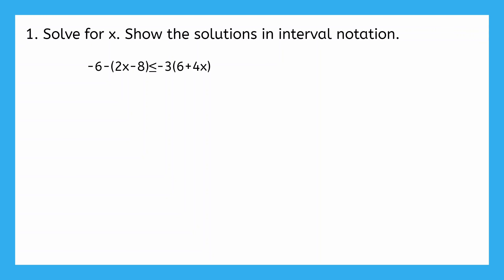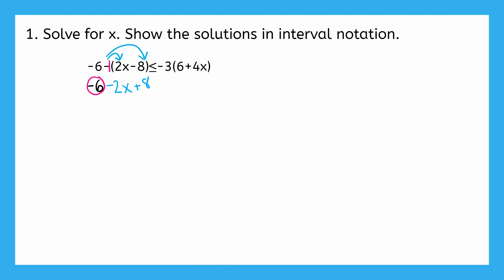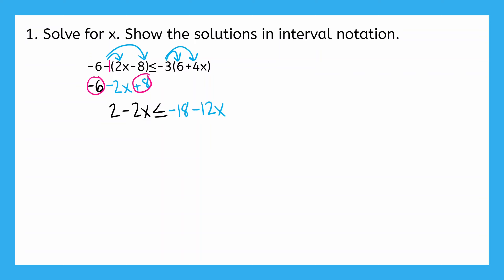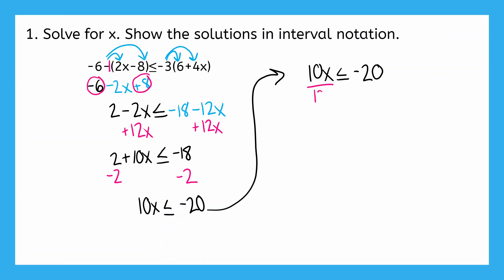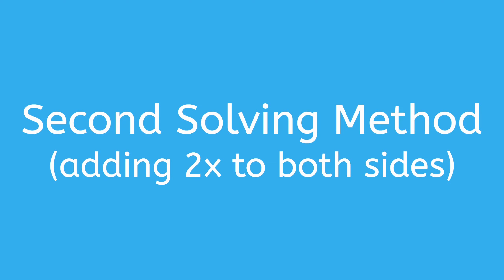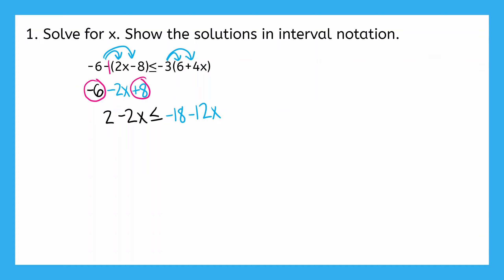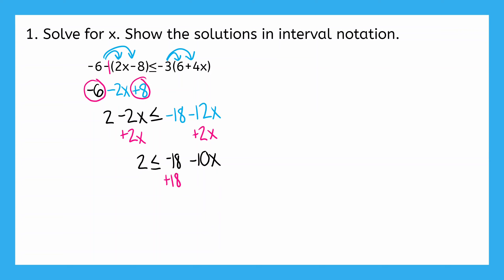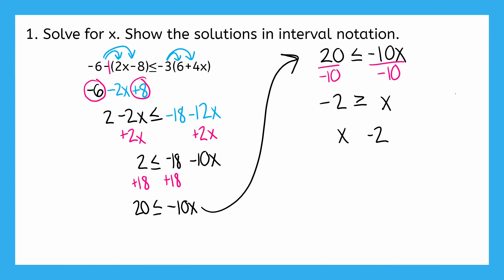Multi-Step Inequalities Help Video 1 - Algebra for Teens!